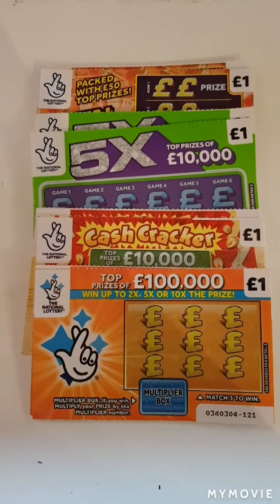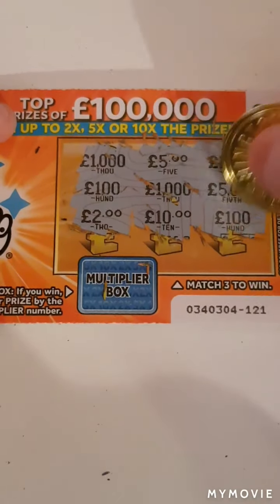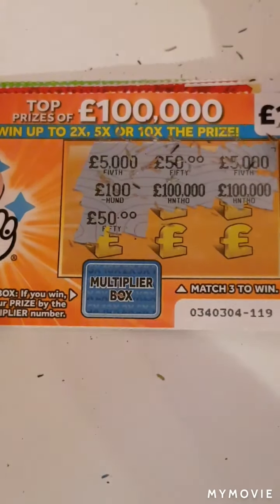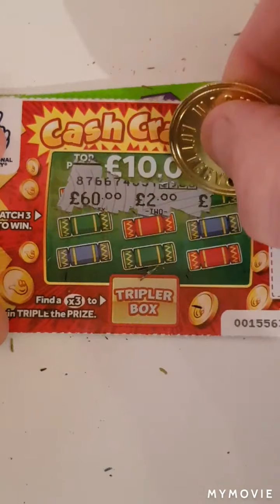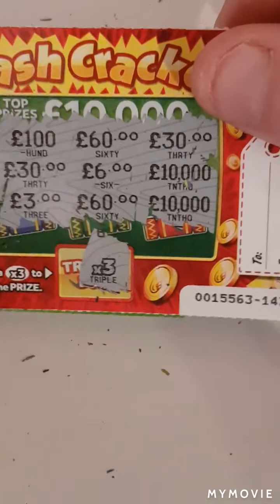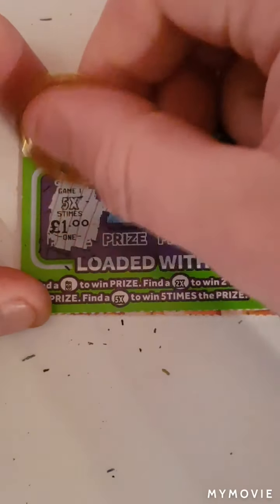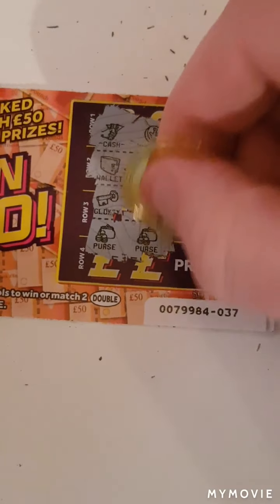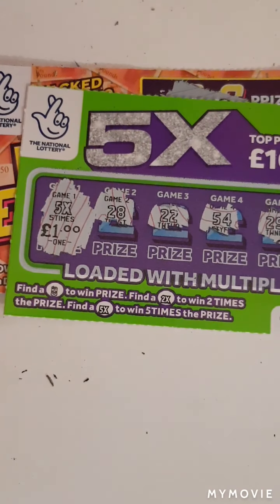🤑3 of each one pound🤑scratch cards🤑